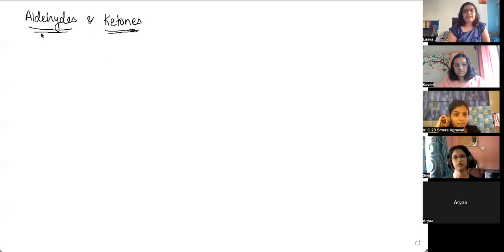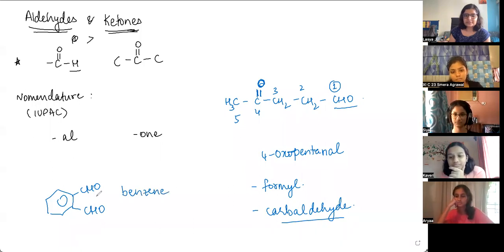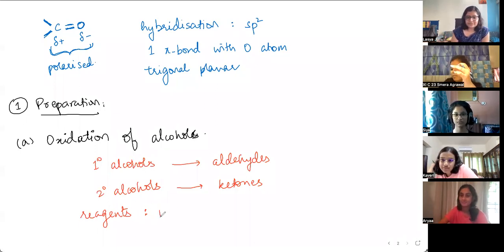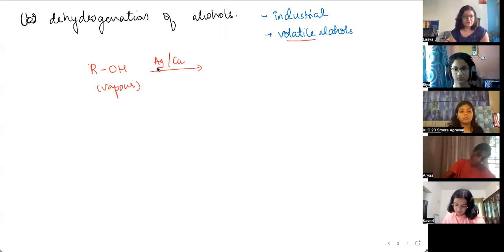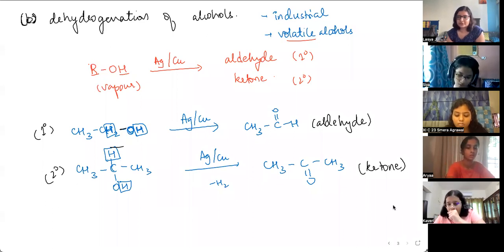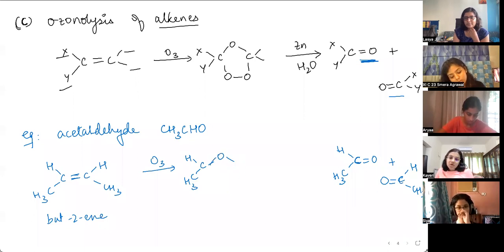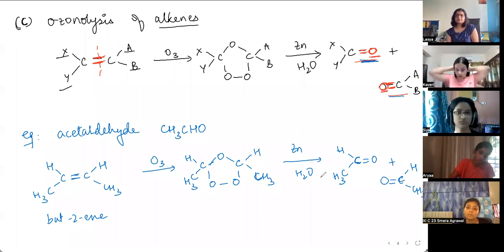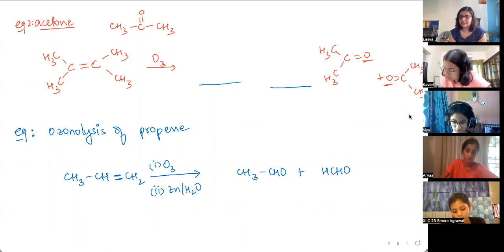12 Chem - Aldehydes & Ketones Part 1 (22-23)